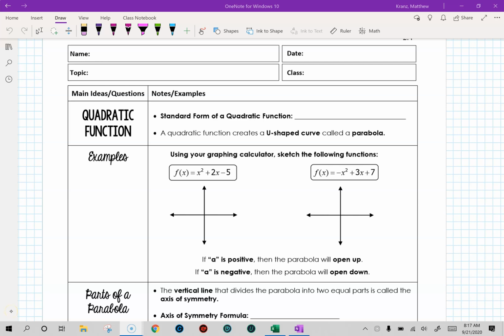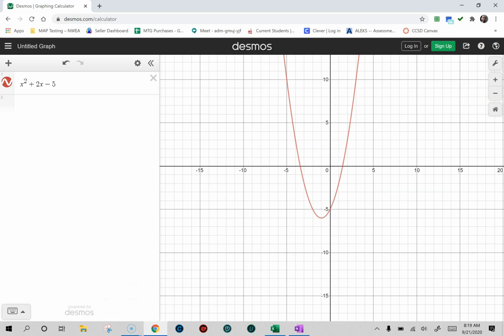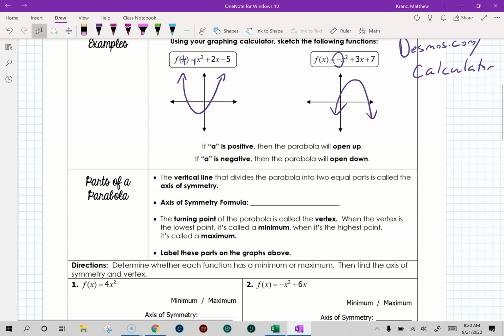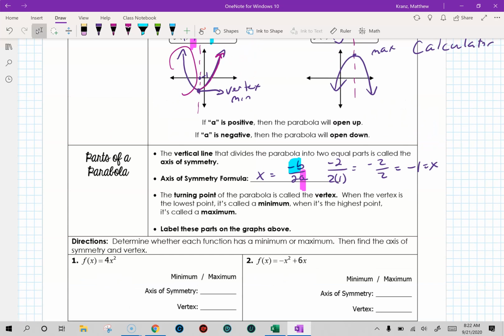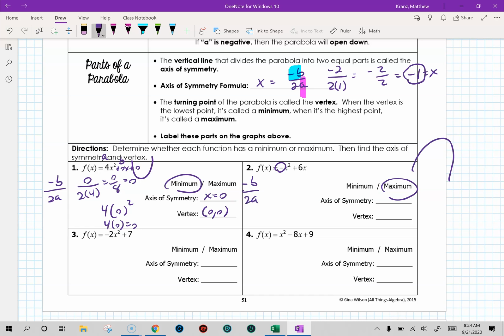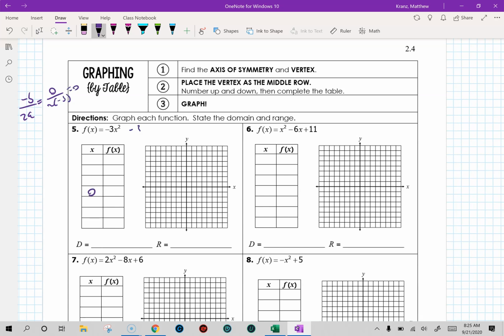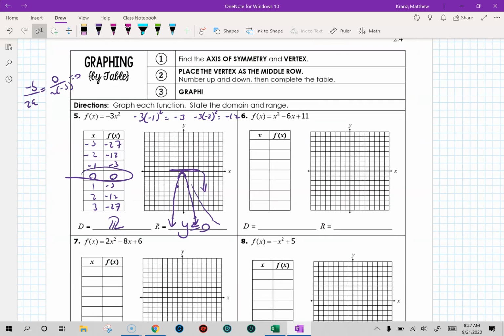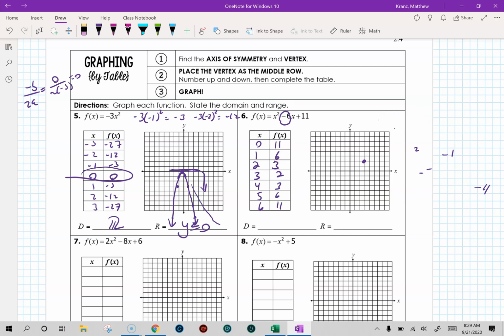Algebra 2 Lesson 2.4